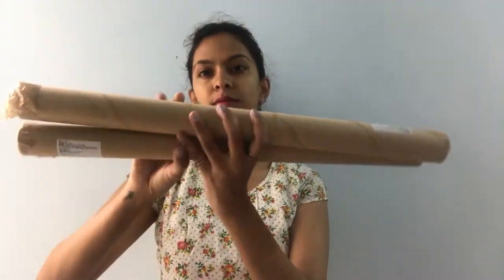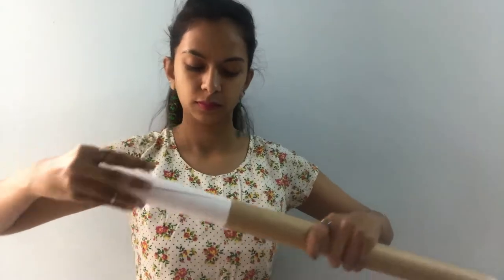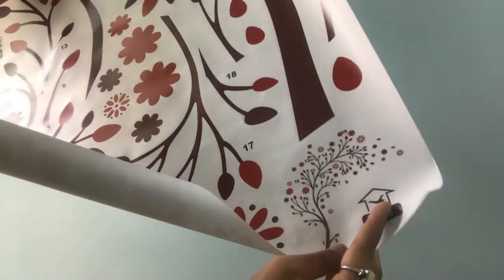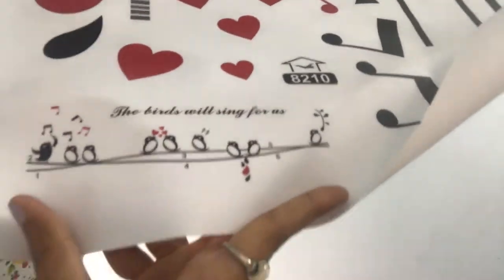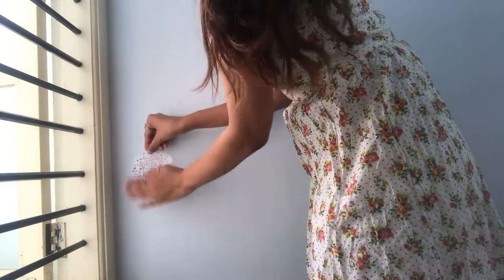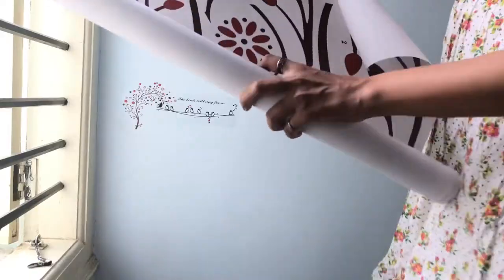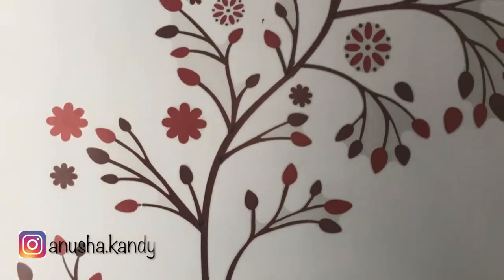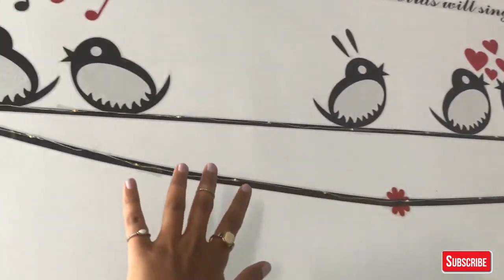Easy Wall Decor : Amazon Stickers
Shot and edited - Apple (I Family)